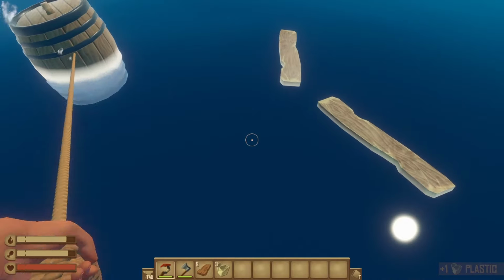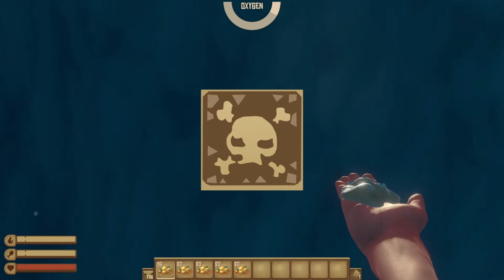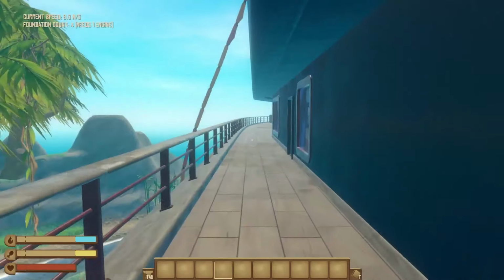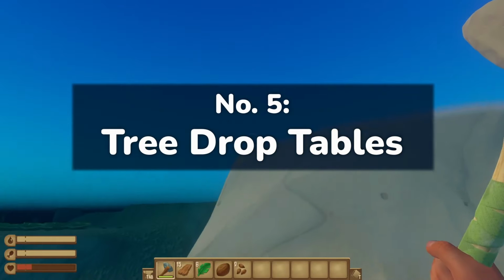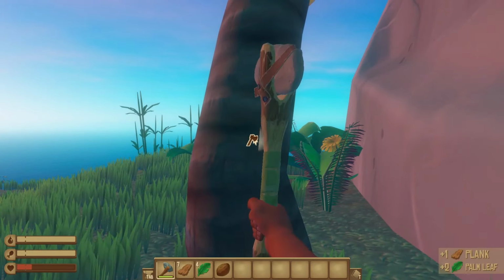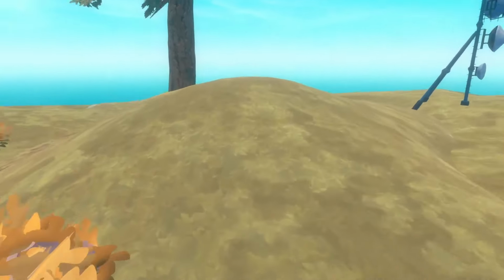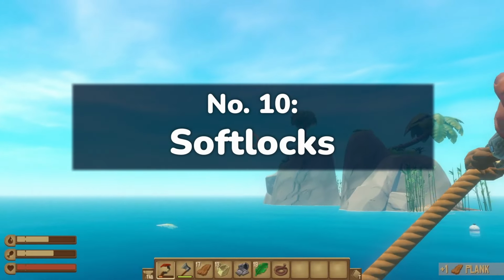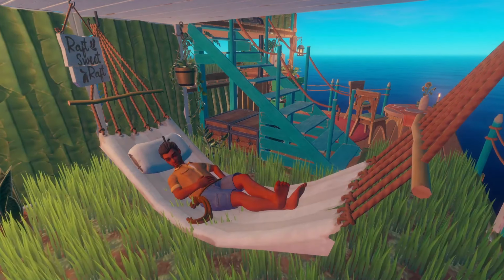10 MORE Things You Probably Didn't Know About Raft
Since y'all seem to love Raft trivia and fun facts so much, let's go another round of secrets, easter eggs, and general weird info that you can find in this game. Let me know what other weird stuff there is!